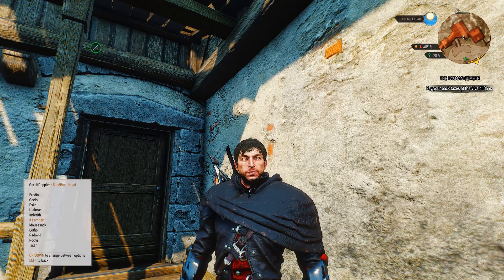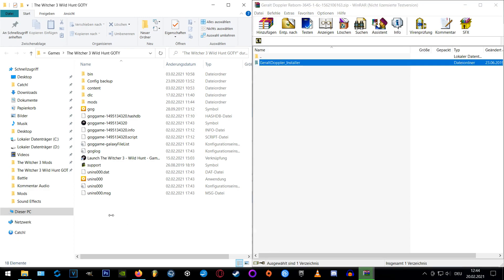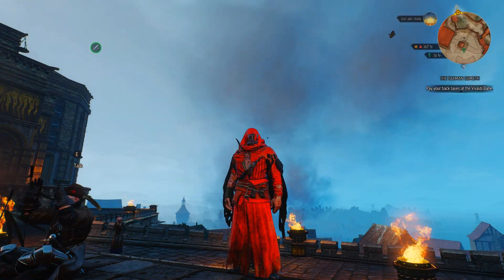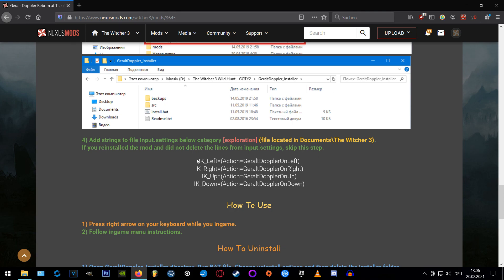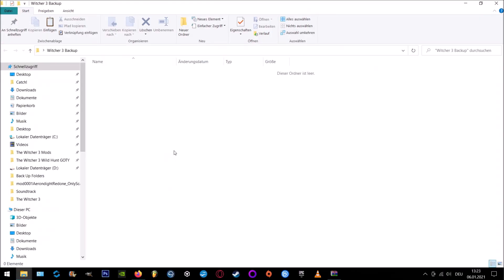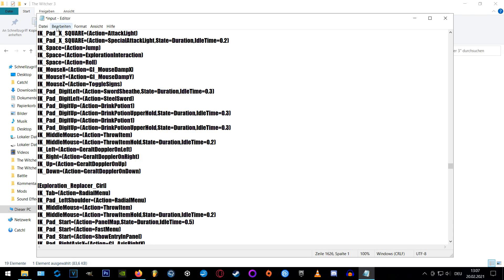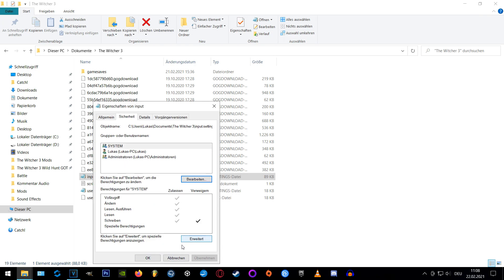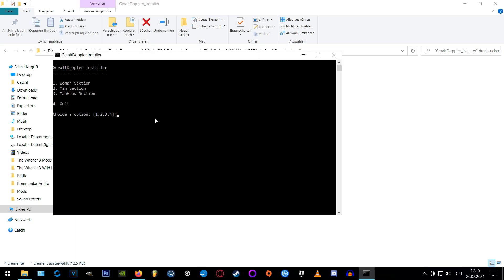🧿 Witcher 3 | How to Install Geralt Doppler Reborn [GUIDE]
UPDATE: The female skeleton is really just a Mod Conflict with 'E3 Quen Sign'. For some reason this Mod stretches the skeleton back to Geralt's size, so don't use these mods together if you want to play as female characters. Downloads below ↓

I hope my guide was helpful, have fun with your new Mod! :)
Btw my swords are from EXOTIC ARSENAL and SHADES OF IRON. The Detlaff Robe at the End is from SHIELDS and i wear a scarf from HOODS.

Downloads

If you don't know how to use Script Merger, have a look on my Guide here:

WITCHER 3 MAIN DIRECTORY
Steam:
C:\Program Files (x86)\Steam\steamapps\common\The Witcher 3
GOG:
C:\Program Files (x86)\GOG Galaxy\Games\The Witcher 3

Timestamps:
00:00 Download Geralt Doppler Reborn at Nexusmods
00:15 Extract 'GeraltDoppler_Installer' to the Witcher 3 Main Directory
00:33 Run the install.bat and choose your desired version
01:40 Copy the Keybindings to the input.settings in Documents/ Witcher 3
02:42 Set the input.settings to read only
03:12 Run Script Merger (if necessary)
03:22 Basic Troubleshooting
04:14 Outro